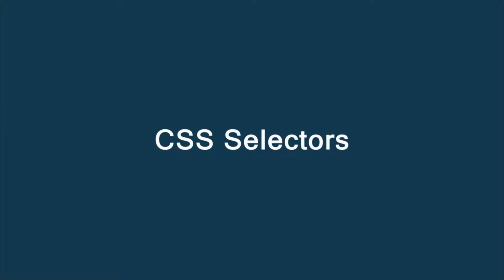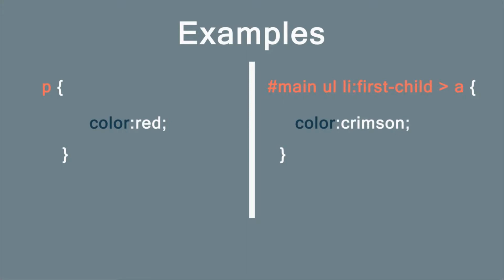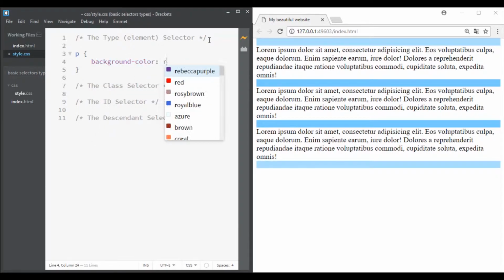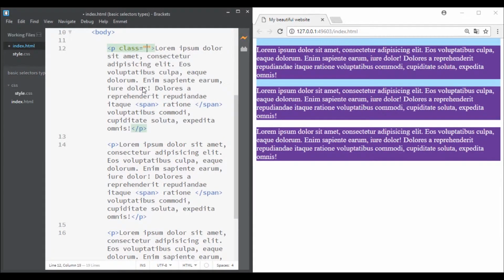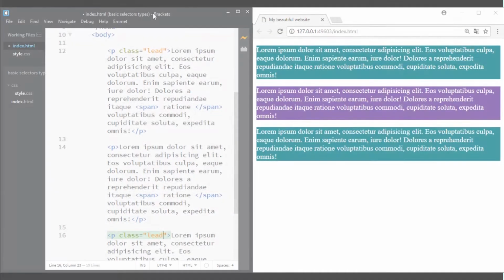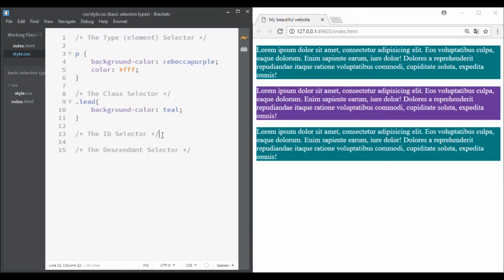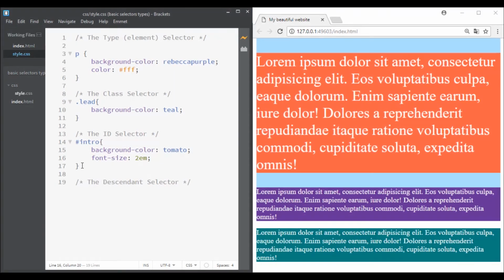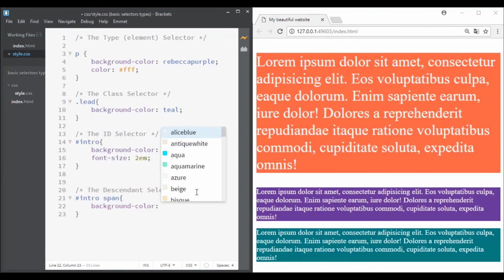Basic selector types ( CSS Selectors )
In this video, you will learn basic selector types